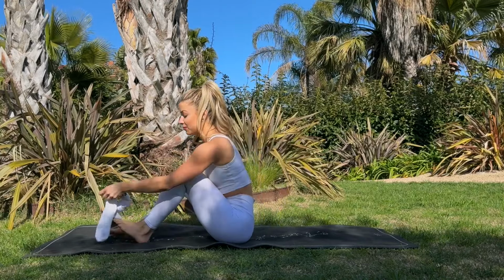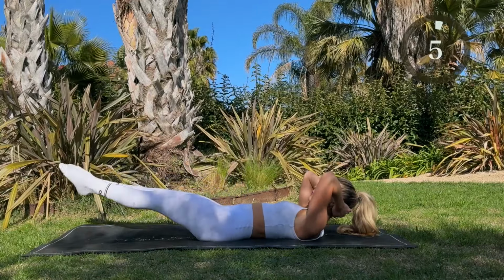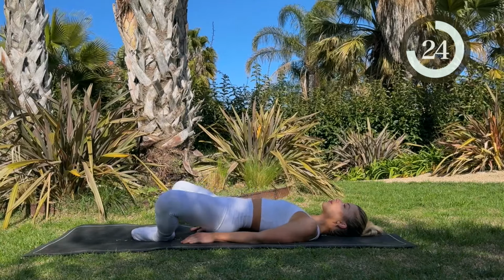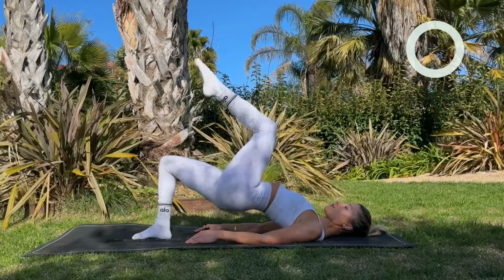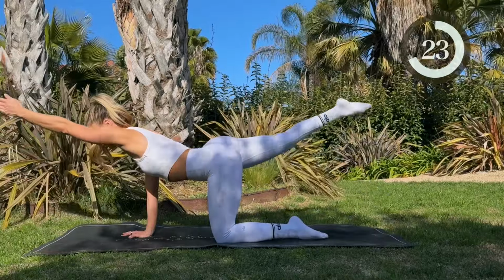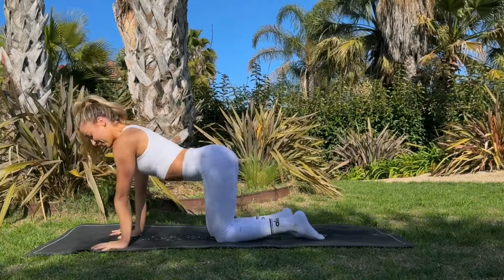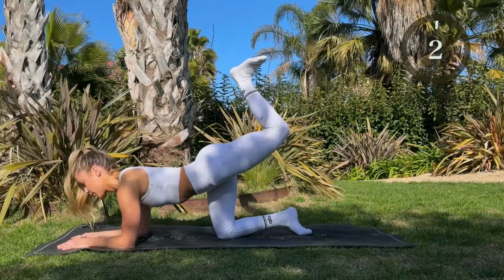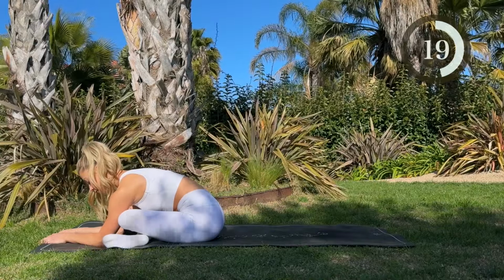20MIN Hourglass Pilates Abs & Booty Workout | Day 5/7-Day Pilates Challenge | no equipment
It's day 5 of our 7 Day Pilates Challenge today!!! I’m so happy you're showing up and so committed to this challenge 🫶🏼 Today we're focusing on both abs and booty, with a 20 min hourglass pilates workout. No equipment is needed apart from a soft surface or mat, and if you like you can add ankle weights to increase the intensity.

Let me know if you have any questions or feedback in the comments, I absolutely love hearing from you ❤️

Sending you all my love, I'm so proud of you.

Big hug,
Nicole